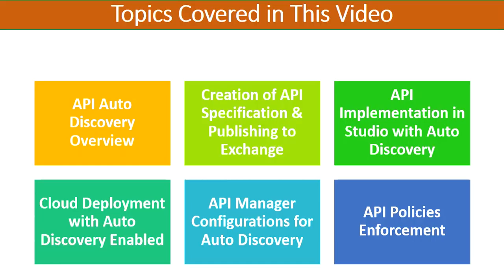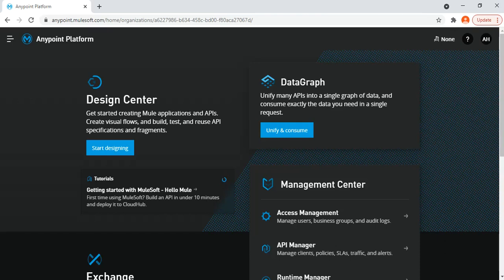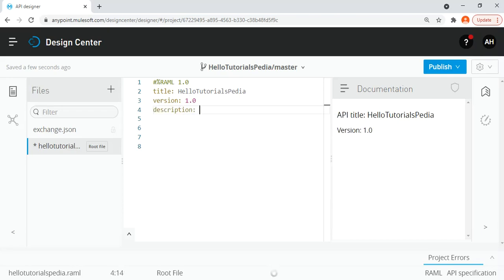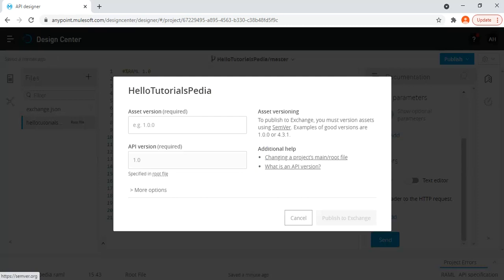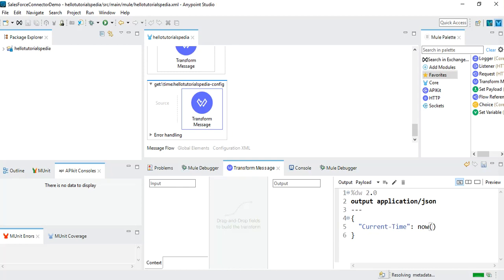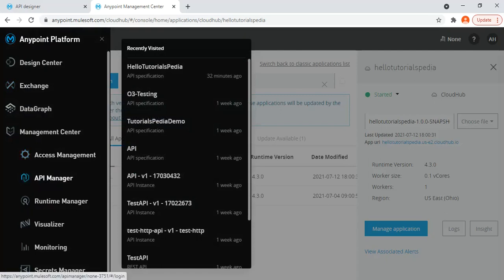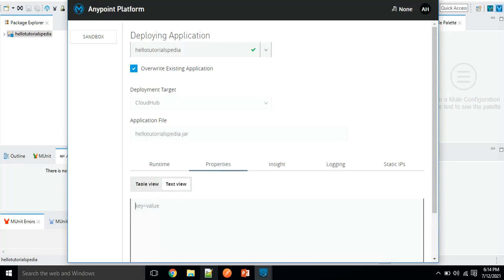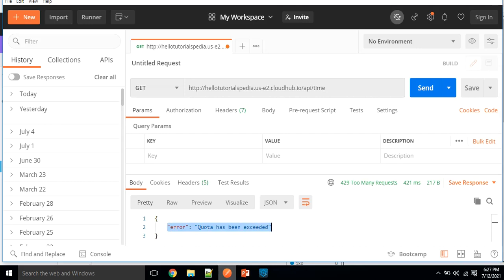MuleSoft API Auto Discovery | Mule 4 Design API, Publish API, Deploy to Cloudhub with Auto Discovery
In this MuleSoft API Auto Discovery step by step tutorial, you will learn how to govern Mule 4 APIs for MuleSoft Applications with API Auto Discovery.

This Mule 4 API Auto Discovery Tutorial covers API Life Cycle & you will learn in this video tutorial:

1. How to Create a new API Spec in Design Center & Publish API from Design Center to Exchange.
2. How to Create a new Mule App in Anypoint studio by importing API specs from exchange.
3. How to Deploy Mule Application to cloudhub.
4. How to create API in API manager and point basic endpoint to http endpoint of runtime application.
5. How to add auto discovery global element in Anypoint Studio & how to specify API Id.
6. How to Apply API Policies for a Mule API.